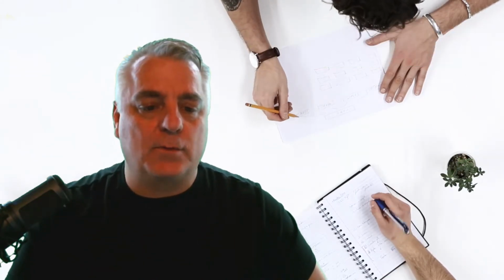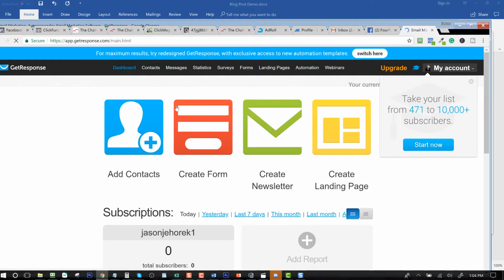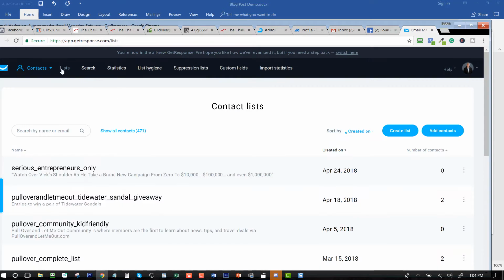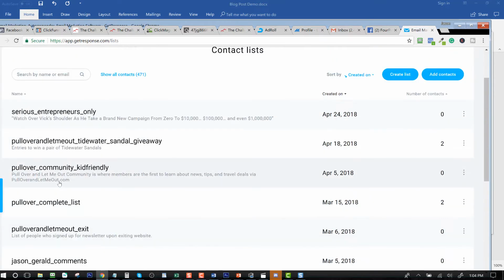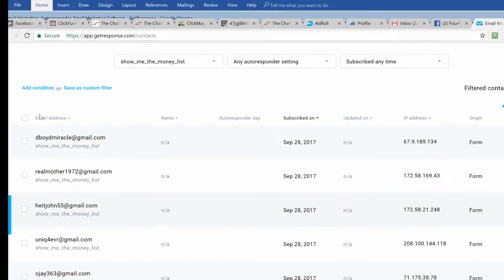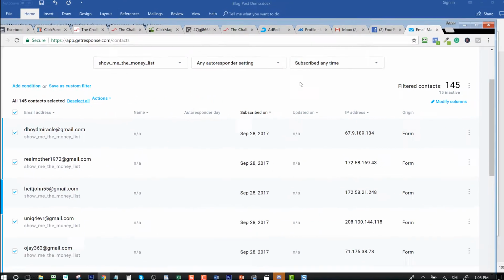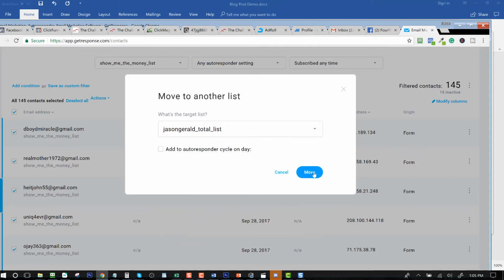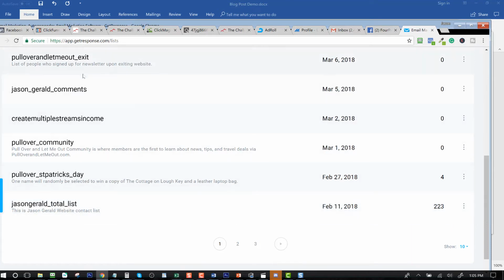How To Manage Your Contact Lists in GetResponse (2018)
In this video, I am going to show you how to manage your contact list by combining list together to make one total list.  It simple to do and it only takes a few minutes.

-Take the Challenge to learn how to create multiple streams of Income…